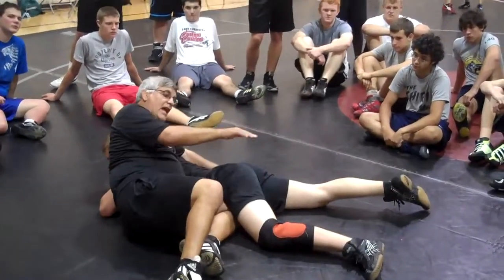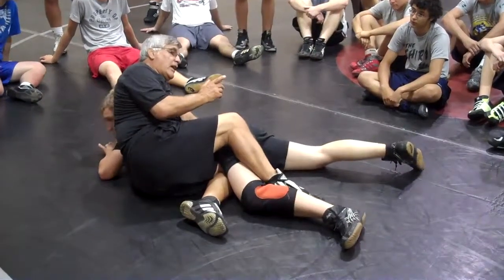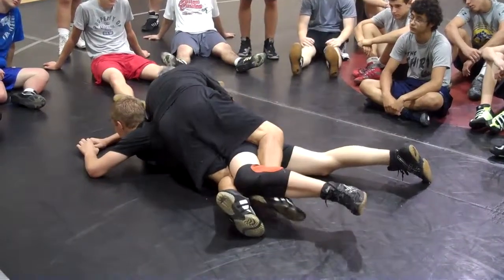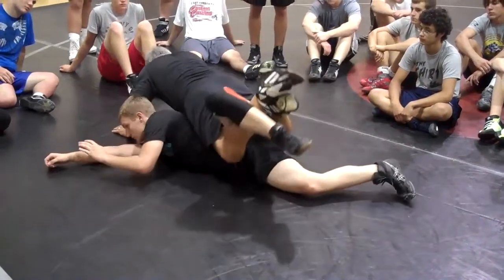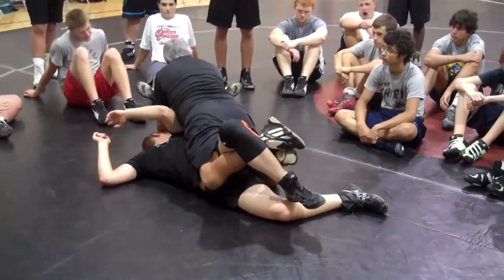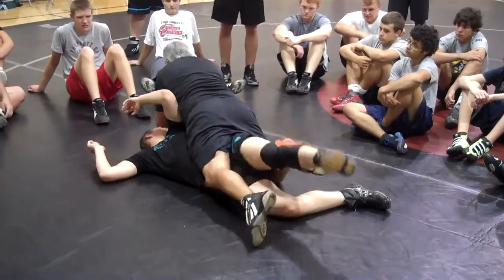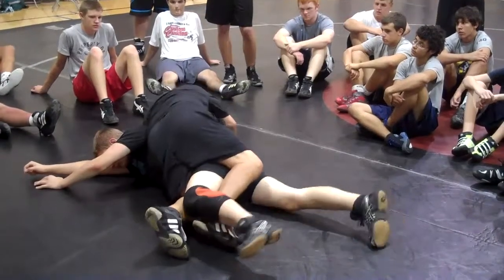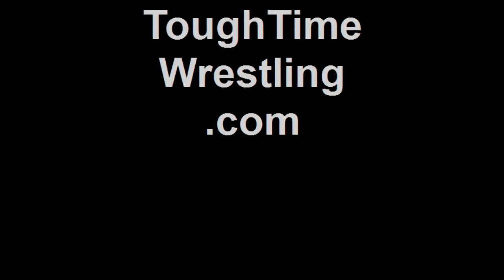Bob Guzzo Leg Technique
Bob Guzzo leg Technique,  Slipping the leg in from the broke Down position.  This footage was taken during a session of Grand Strand wrestling camp at Coastal Carolina.